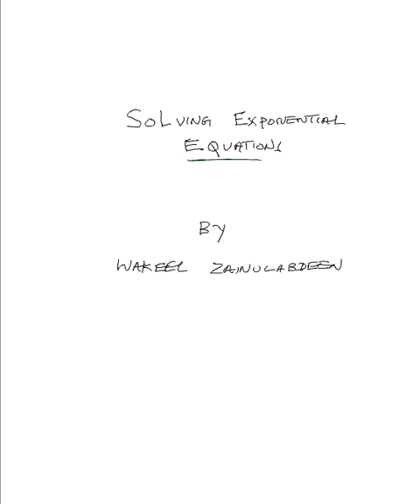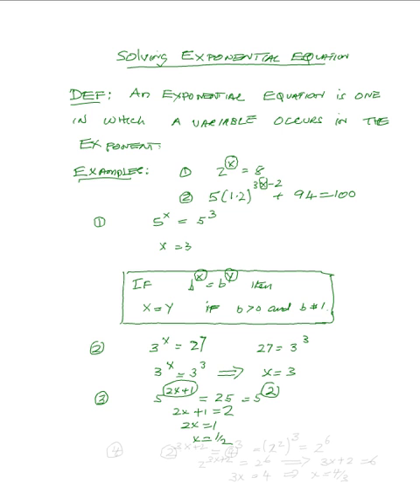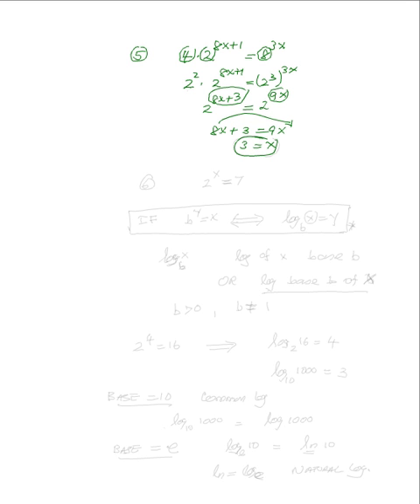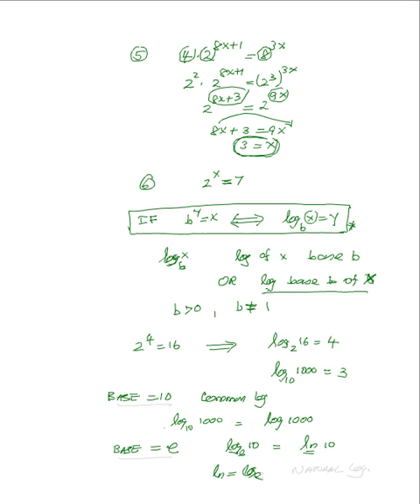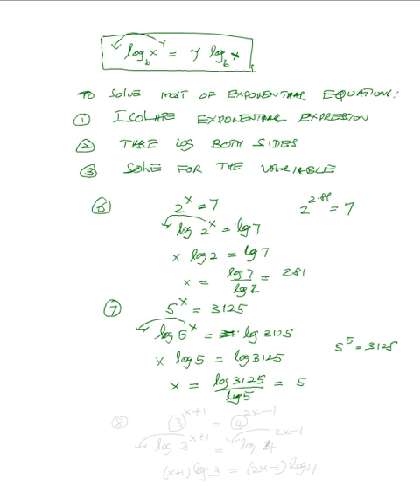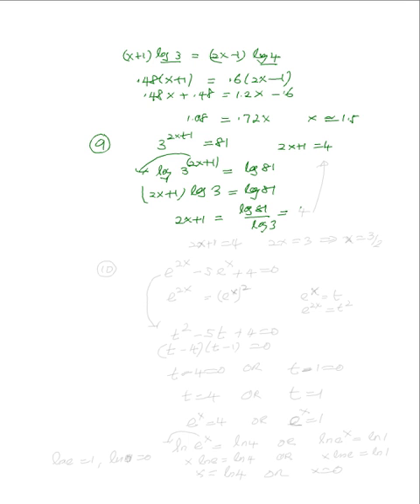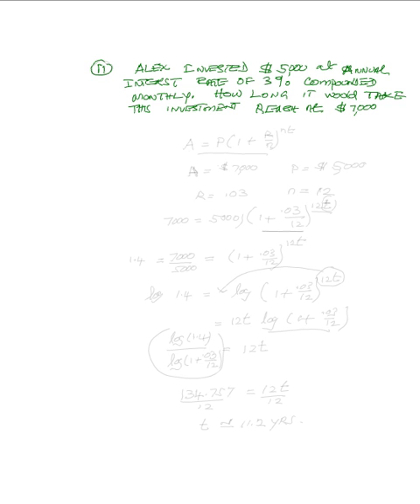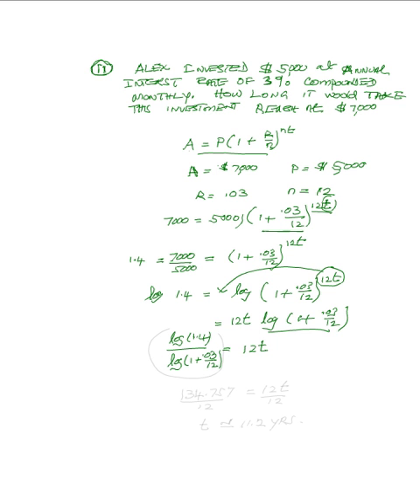Solving exponential equations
Solving exponential equations by Wakeel Zainulabdeen - -
Valencia College Math Help 24/7